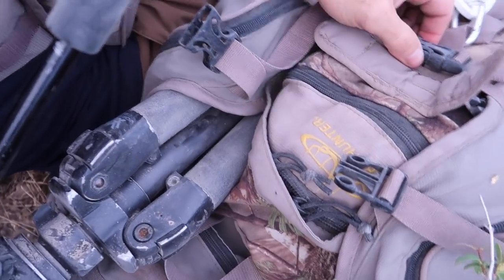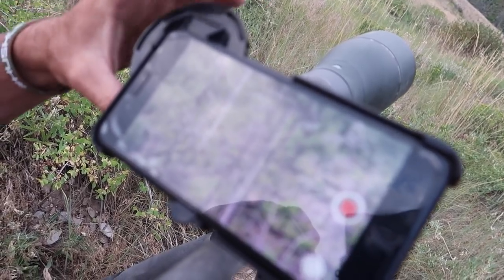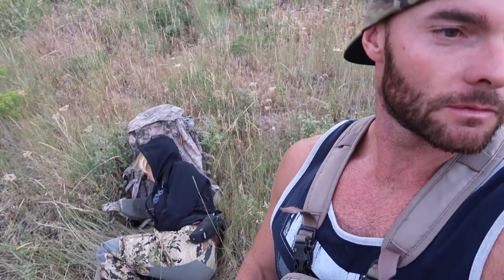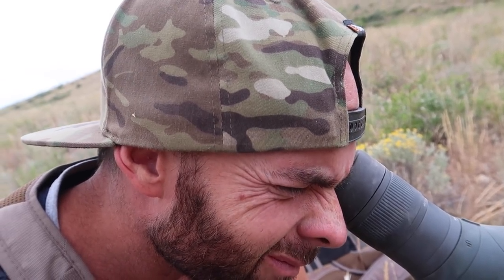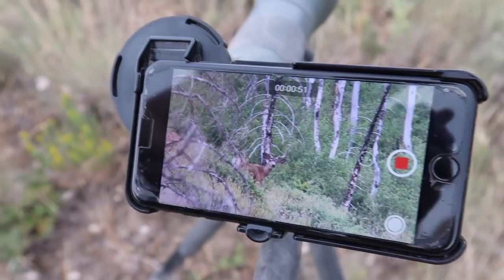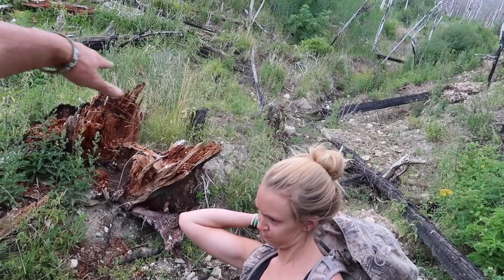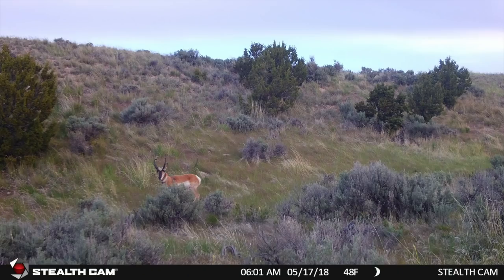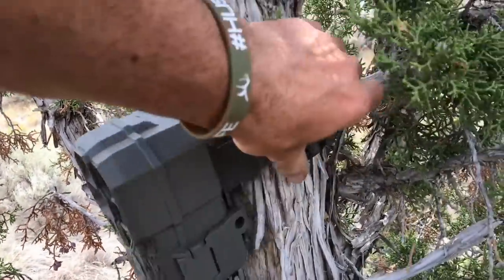FOUND SOME BIG BULL ELK AND SET SOME STEALTH CAMS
Found some shooter bulls for September!

We love our trail cameras -

If you want to turn your smart phone into a legit GPS system and know where the public and private boundaries are this is the App for you -
Elite App gets you all 50 US states - we love this one

Our versatile backpack system is here -

DigiScoping from your smart phone. The absolute best product on the market can be found below -

Keep your food dry and your ice longer.

The camo we rely on...First Lite -

All of the supplements to help us get prepared for the hunts come from Mtn. Ops -

The best coolers and drink ware ever made
Tundra series for our hunting trips and the Hopper series for our fishing trips
The Tundra 210 will fit an entire quartered out elk!

Shoot our bows -
2018 Bows:

- Weatherby Vanguard .300 WBY custom Hush Rifle

Wear our boots -
Eric | Early season - Wyoming's or Summits | Late season - Wild Rock GTX
Bmack | Early season - Dakota's or Summits | Late season - Guide GTX

E-Bikes by Rambo - These are a game changer...
We are running the R750XP G3 CARBON this year